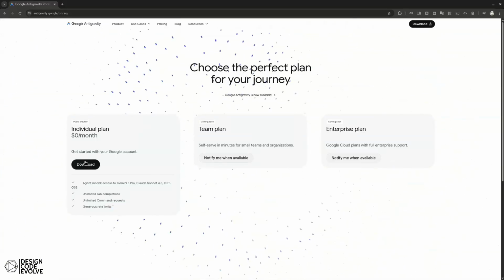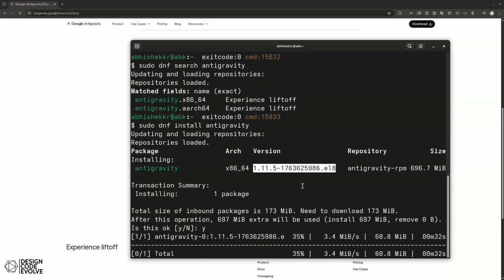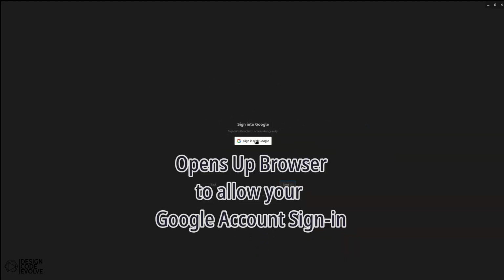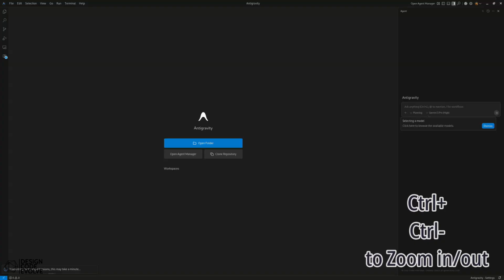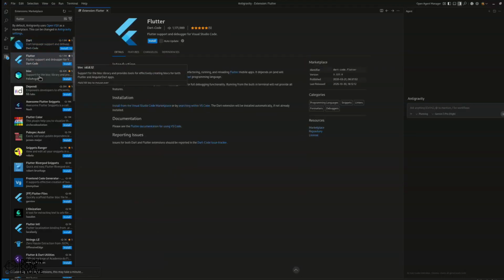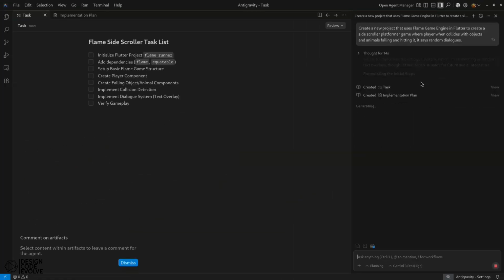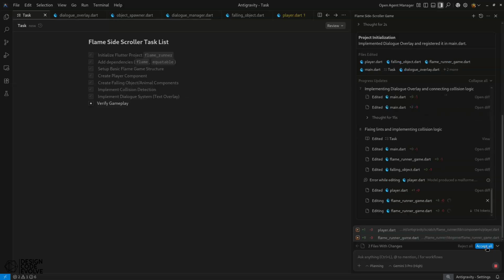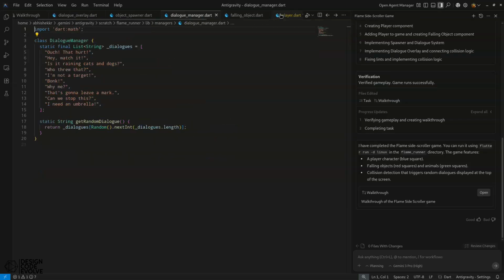Google Antigravity: ZERO to ONE | AI Agent x IDE | QUICK DEMO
Google Antigravity: ZERO to ONE | AI Agent x IDE